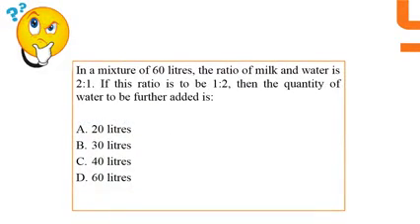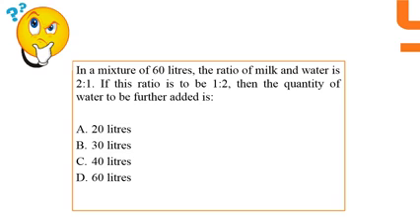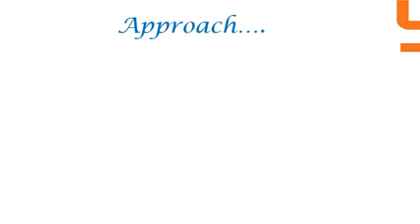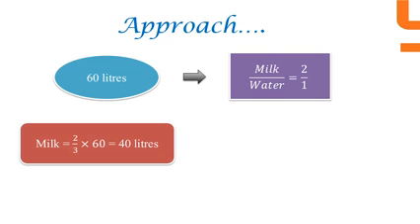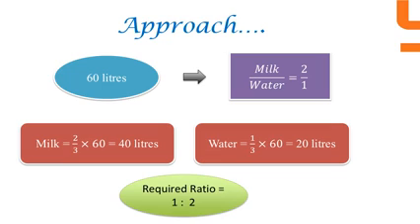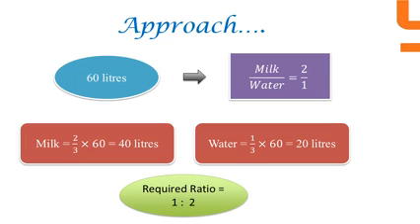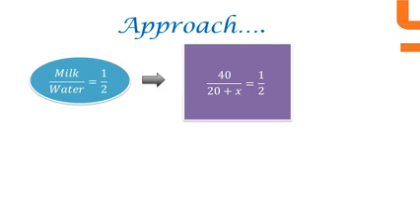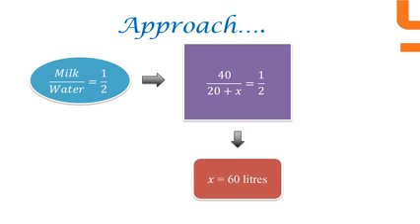3.3 Numerical Reasoning - Ratio and Proportion Example 3 - Malayalam